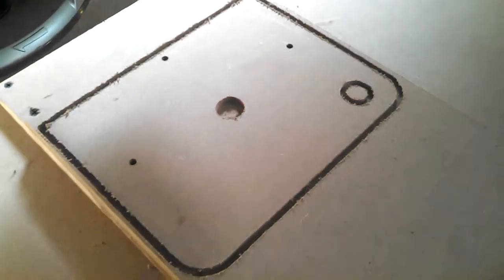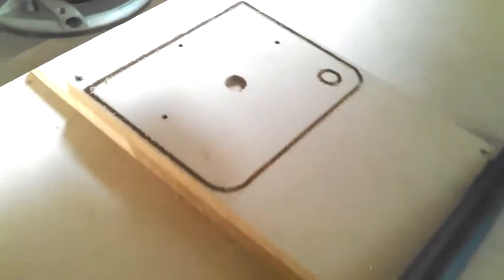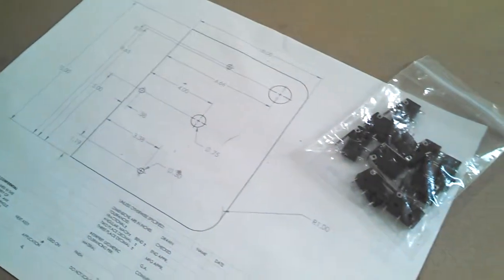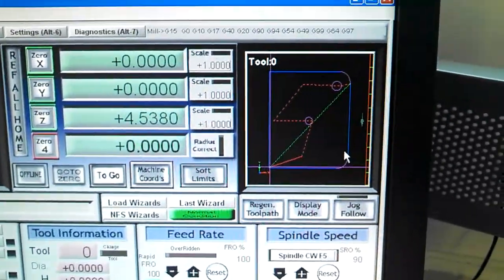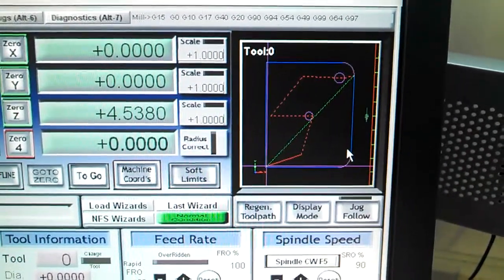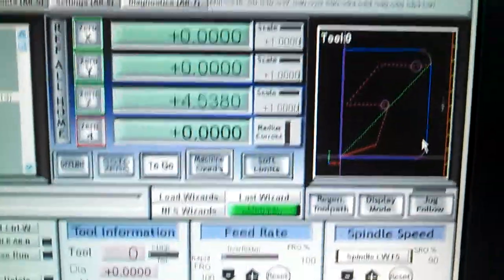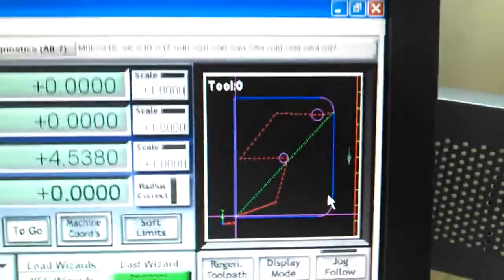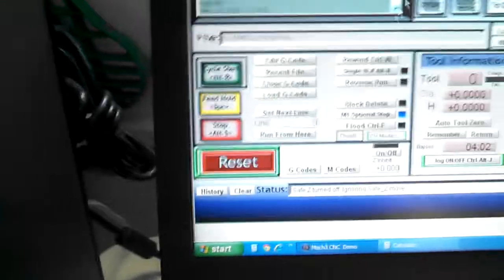4x8 CNC Router First Cut, Second Pass Bit BREAK :)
1/4" flat-end router bit
15 IPM feedrate
You can hear the chatter before the bit breaks. After this failure, I went with a thicker 3/8" bit, reduced the feedrate to 10 IPM, tightened my v-groove bearings, and reduced the depth of cut.